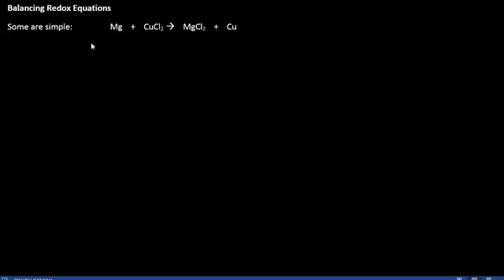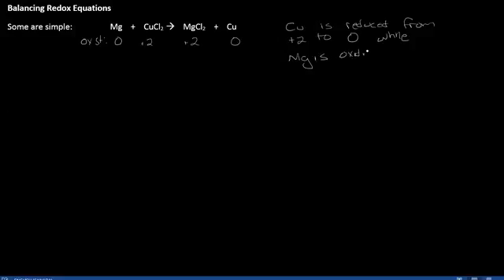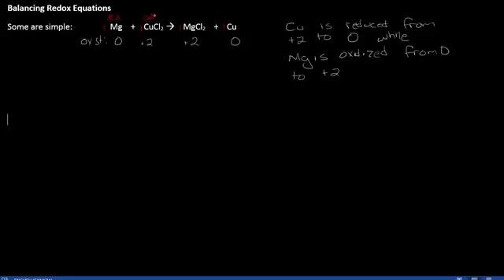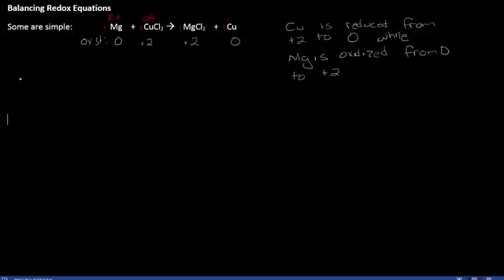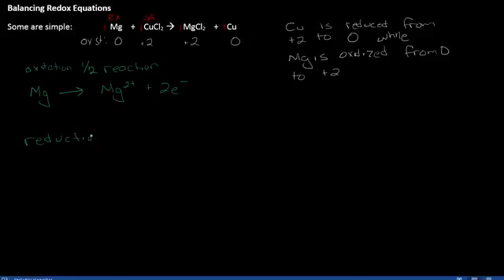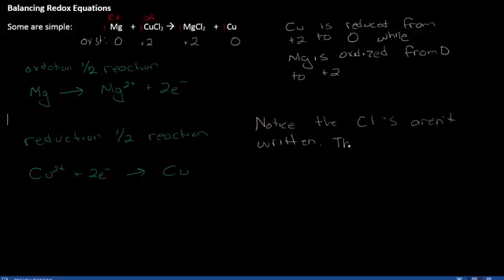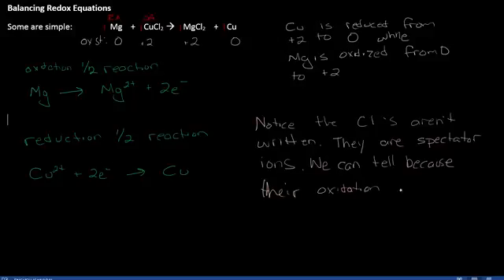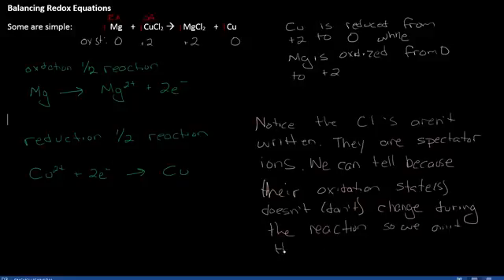Splitting a Redox Reaction into Half Reactions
Balancing redox